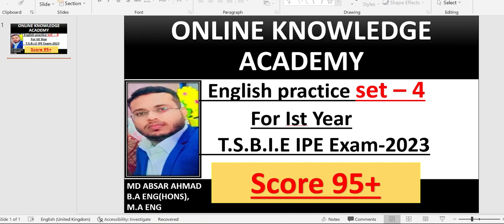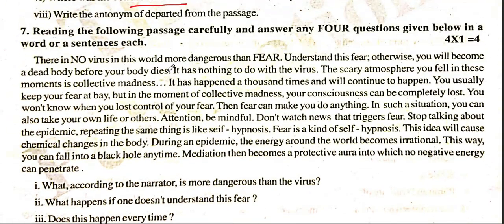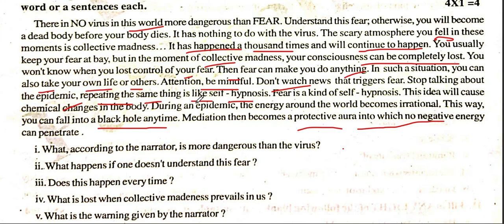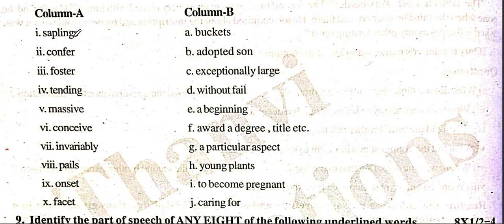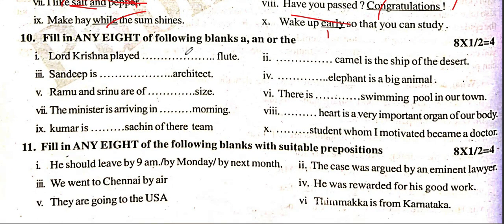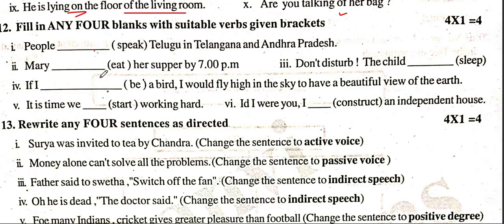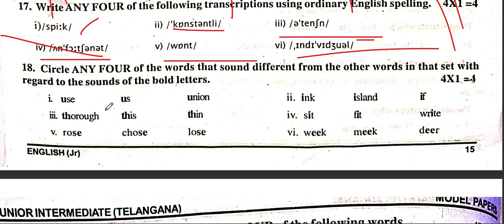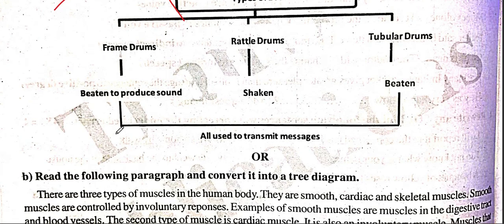ENGLISH PRACTICE SET 4 FOR T.S.B.I.E IP EXAM 2023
SECURE 95 PLUS MARKS THROUGH PRACTICE PAPER in TSBIE IP Exam I Helpful for all types of Exams